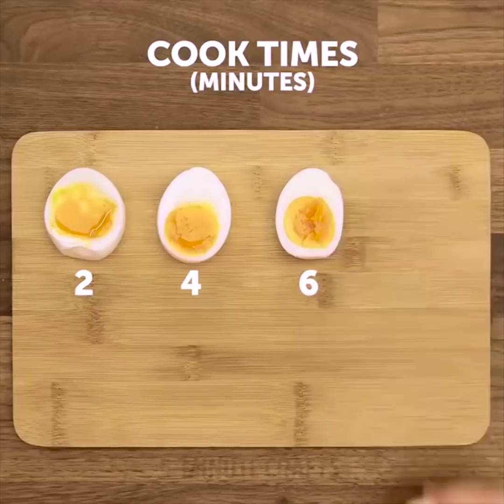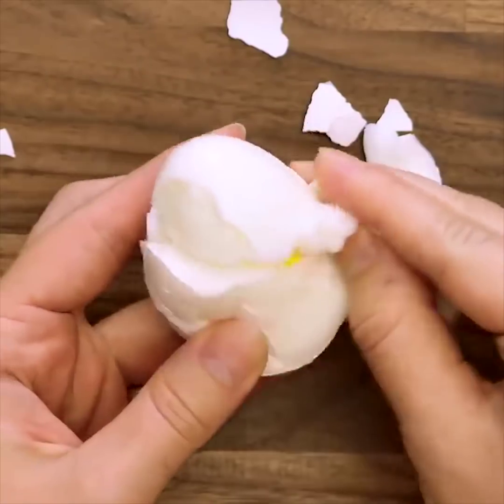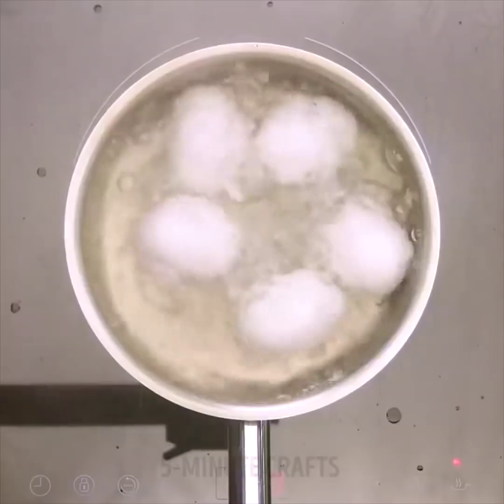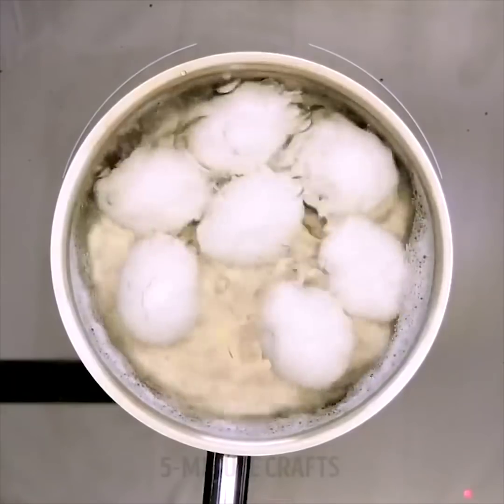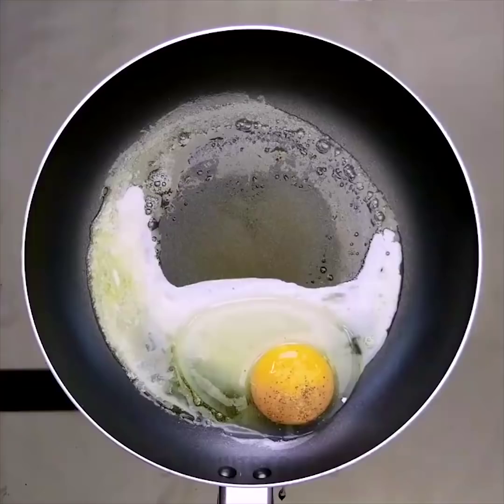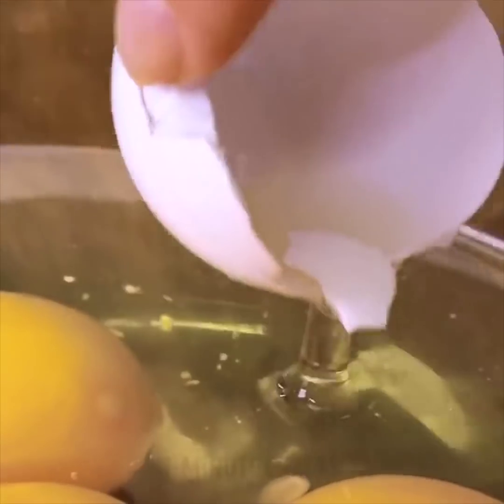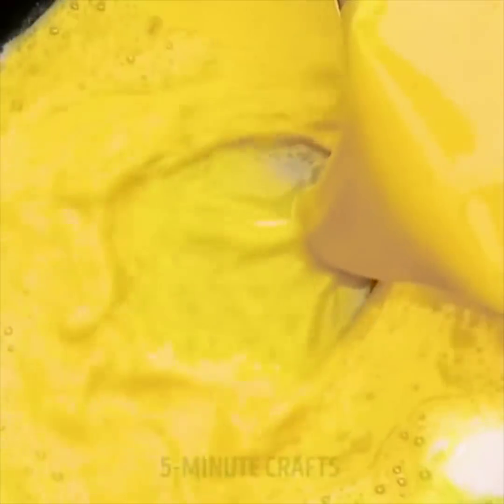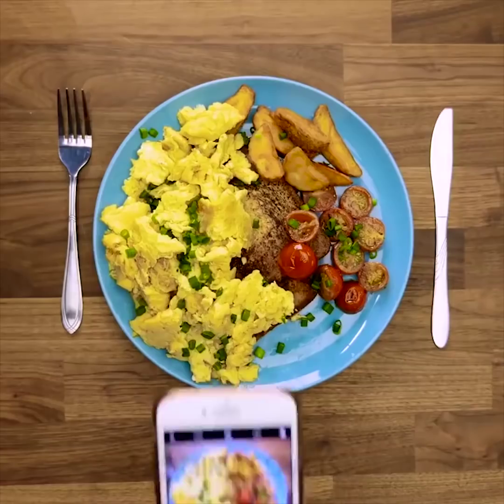28 NIEZWYKŁYCH DAŃ Z JAJEK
Genialne potrawy z jajek

Jajka uważane są za najważniejszy produkt w kuchni, bo wykorzystujemy je niemal do każdego dania. Jajka można jeść na śniadanie, obiad, kolację, a także można dzięki nim przygotować pyszne snacki i ciasta. Dlatego właśnie w naszym dzisiejszym filmiku dzielimy się z wami niezwykłymi pomysłami na dania z jajek oraz pewnymi hackami związanymi z tym najpopularniejszym produktem świata!

W pierwszym filmiku znajdziecie super łatwy sposób na zrobienie przepysznego omletu w wolnowarze. Wbij do wolnowaru kilka jajek i zmiksuj je. Następnie dodaj trochę wody gazowanej i dopraw jajka solą i pieprzem. Zamknij pokrywę i gotuj przez kilka minut. Możesz podać omlet z pietruszką i drobno posiekanymi papryczkami.

Pokażemy ci też jak zrobić pyszne kulki z mielonego mięsa nadziewane serem. To doskonałe danie na kolację z przyjaciółmi, by zachwycić ich podniebienia i pochwalić się swoimi umiejętnościami w kuchni. Najpierw pokrój mozzarellę w kostki i odłóż na bok. Do osobnej miski włóż mielone mięso, wbij do niego dwa jajka, dopraw solą i pieprzem oraz dodaj trochę bułki tartej, oliwy z oliwek i posiekanego czosnku. Zmieszaj wszystkie składniki bardzo dokładnie rękami. Kiedy mięso będzie gotowe, formuj je w kulki, wkładając do środka każdej z nich ser. Do samowaru wlej słoik sosu pomidorowego, włóż kulki mięsne i voila!

Nauczymy cię także jak zrobić pyszne rolki z omletu, ze świeżą cebulą i gotowaną szynką. Wbij trzy jajka do miski i zmiksuj je. Wylej na patelnię. Po środku ułóż 4 plasterki szynki, świeżą cebulę i ser. Kiedy ser się roztopi, zwiń omlet na talerzu jak pokazujemy w naszym filmiku. Smacznego!

Oglądaj nasz filmik w całości i poznaj mnóstwo genialnych hacków, które dla ciebie przygotowaliśmy. Pokochasz je! Pokażemy ci różne sposoby przygotowania potraw z jajek. Na pewno od razu zechcesz wypróbować nasze przepisy!

Timestamps:

0:52 - Kulki mięsne z mozzarellą

2:04 - Spaghetti z omletu

2:48 - Jajka zapiekane w pomarańczy

4:14 - Omlet z szynką i serem

6:06 - Łatwy sposób obierania jajek

6:48 - Jajka zapiekane w plastrach boczku

9:18 - Urocze kurczaczki z jajek

11:46 - Pyszna jajecznica

Łatwe i przyjemne projekty do zrobienia w domu. Cieszcie się własnoręcznie zrobionymi przedmiotami! OFICJALNY KANAŁ